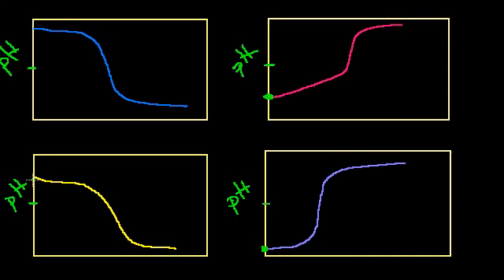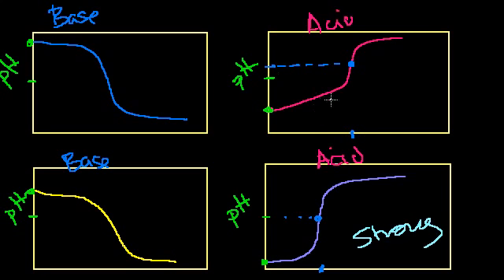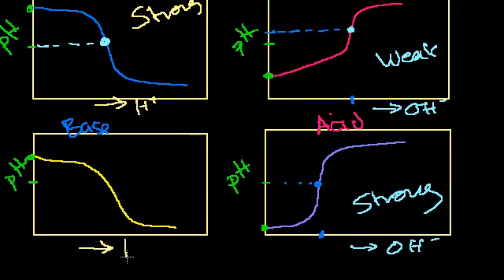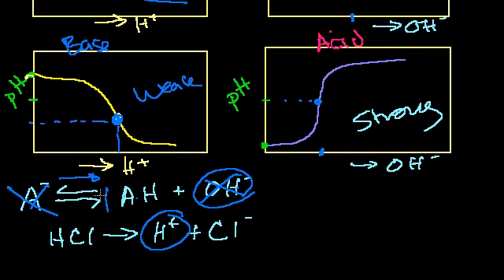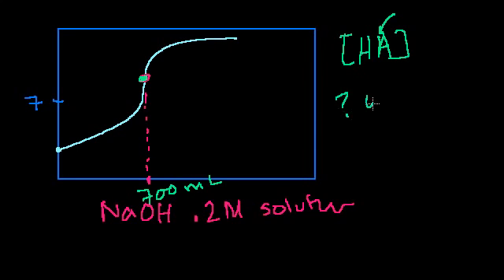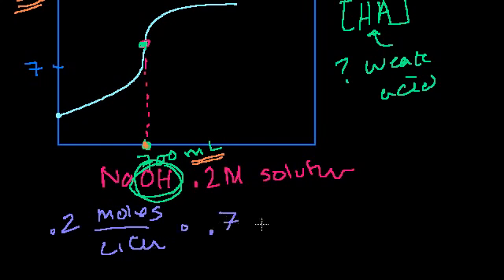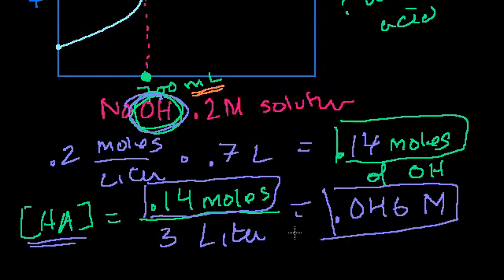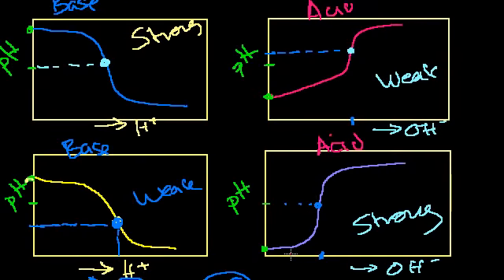unit 7 subjects slide 35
Shapes of various titration curves